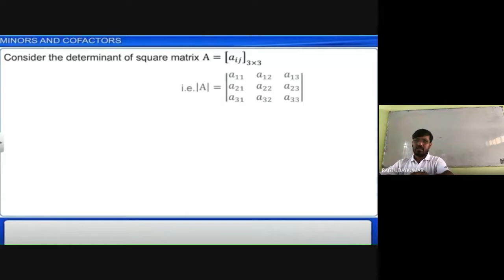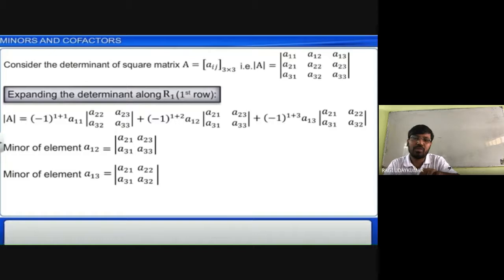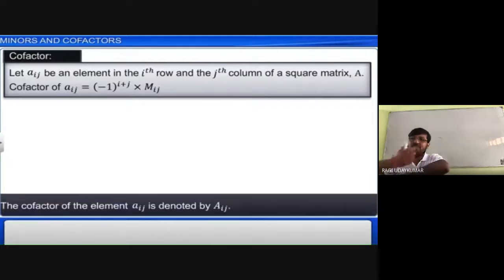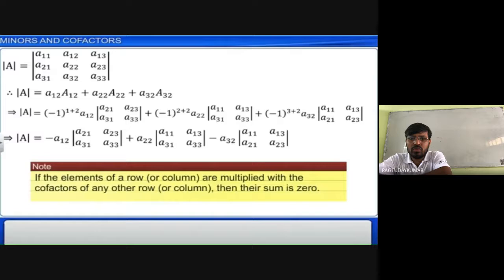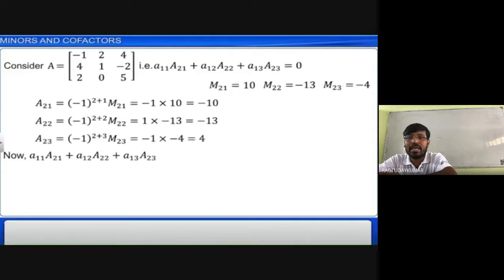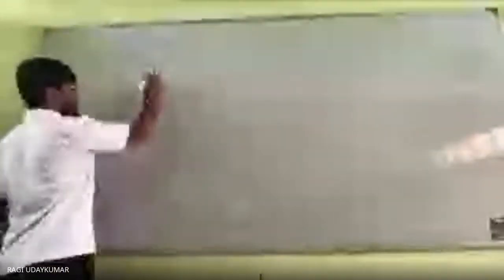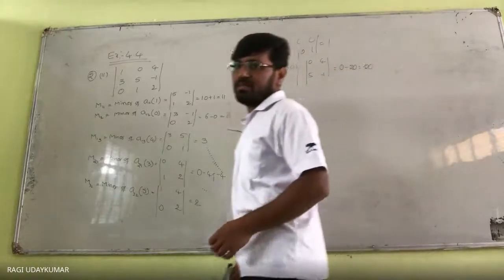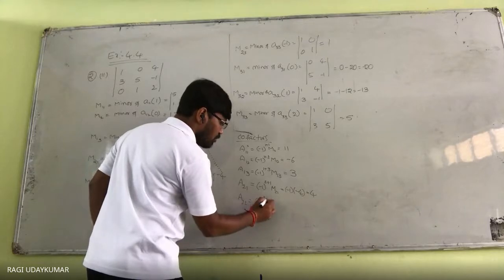CLASS12#MATHS#NCERT# MINOR COFACTOR EX 4.4